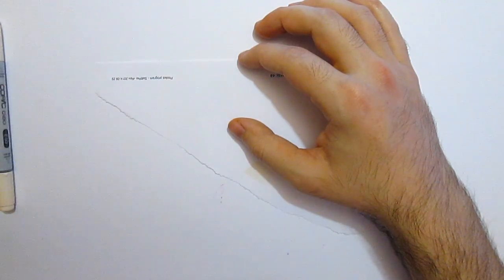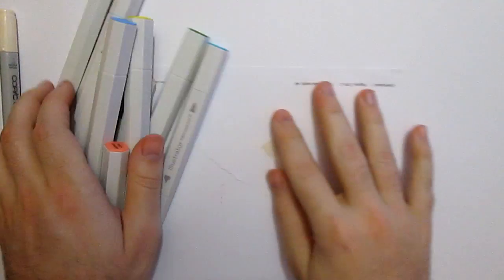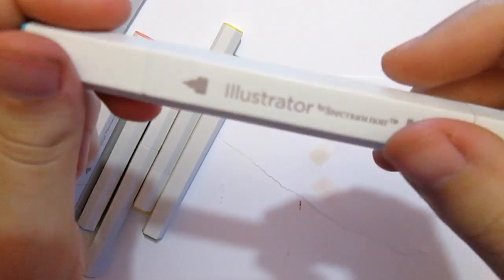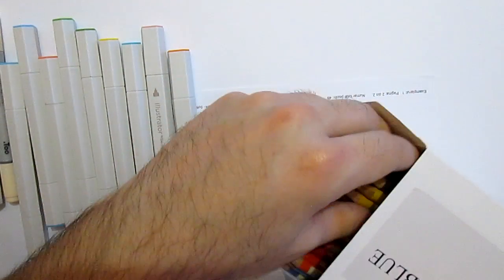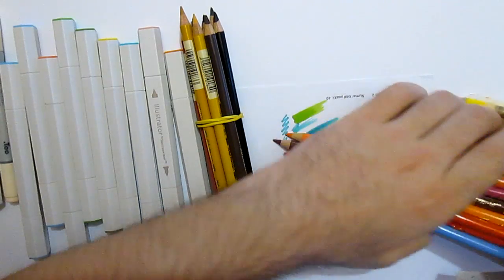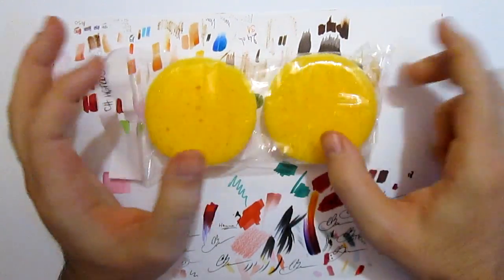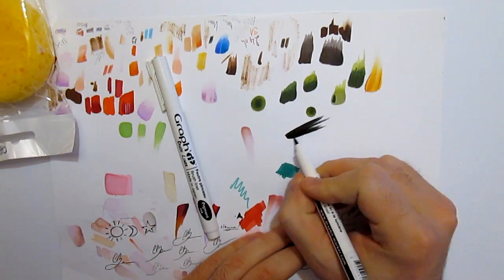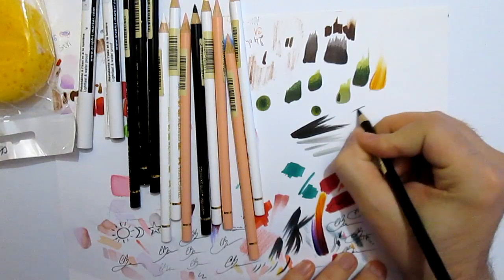NEW DRAWING TOOLS || MAY 2017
➤Just bought some new drawings stuff ;)

Wanna learn HOW TO DRAW?
Now you can with Skillshare ;)
Learn how to draw, how to do animations, graphic design, and many more. You can learn a new skill, right now, for free...so why not?!

►for FAN MAIL:
Sorin Berechet
18 Murgului
Buzau, Buzau 120231
Romania

►If you want, you can also follow me on these other sites:
* Art Amino: Hideaki Art